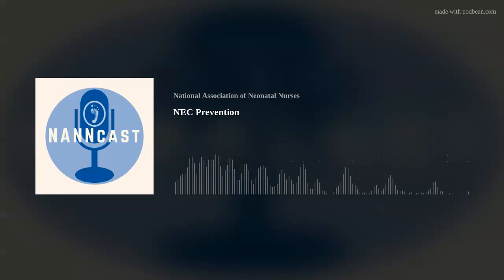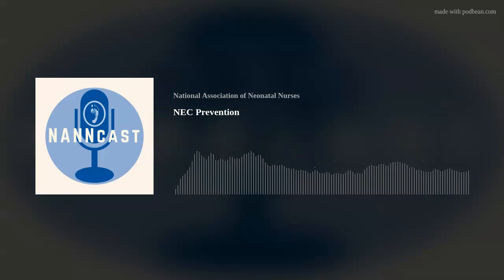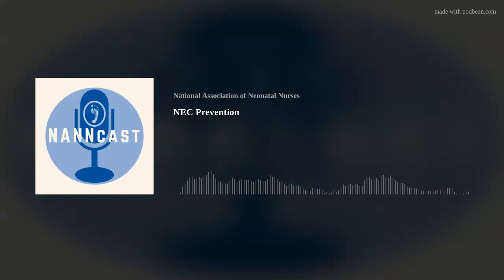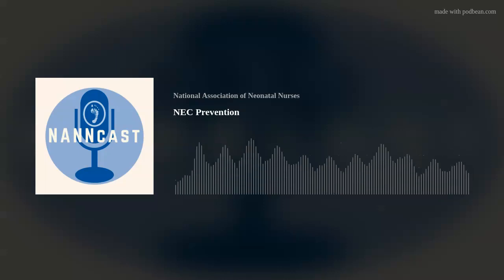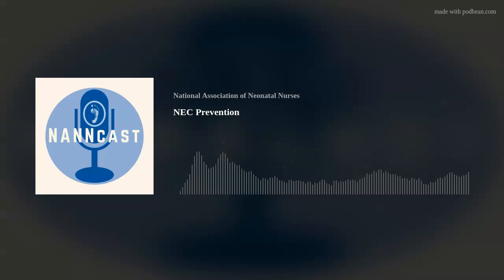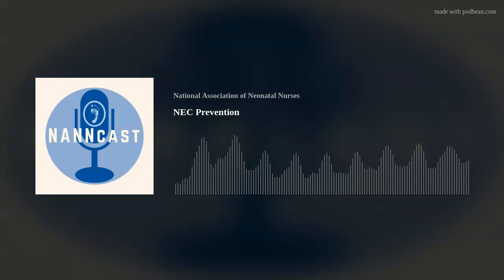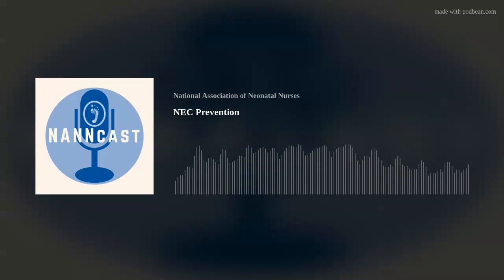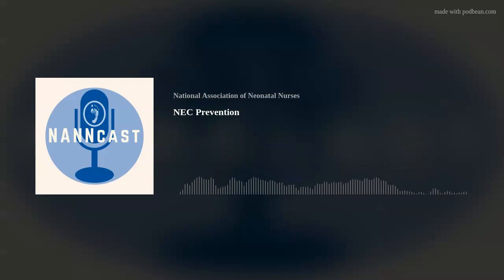NEC Prevention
On this episode of NANNcast, Jill is joined by Sheila Gephart, a nurse scientist, Advances in Neonatal Care editorial board member, and associate professor at the University of Arizona. Sheila worked with babies diagnosed with necrotizing enterocolitis (NEC) as a bedside nurse. This experience led to her fascination and dedication to NEC research and prevention. Listen in to hear about Sheila’s research, GutCheck NEC, and how nurses can help prevent NEC. Please note: NANNcast strives to produce the highest quality recording to ensure a positive experience for all listeners. We apologize for the background static from minute 1:45 – 6:09.